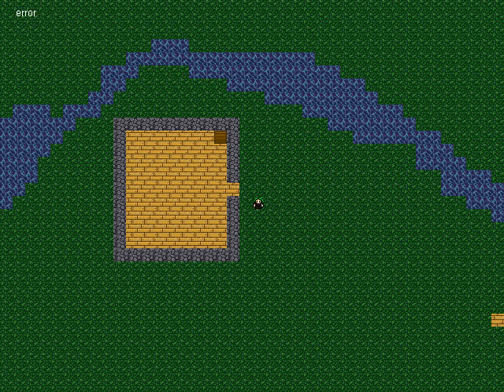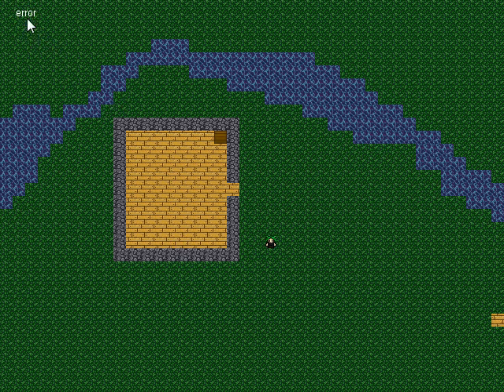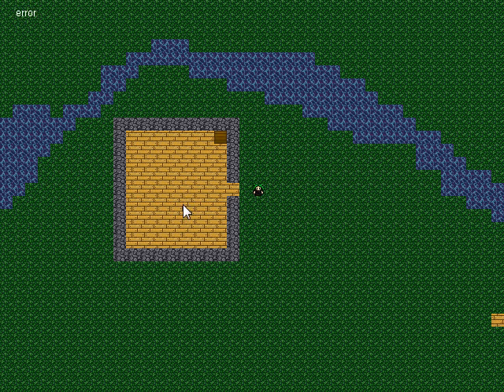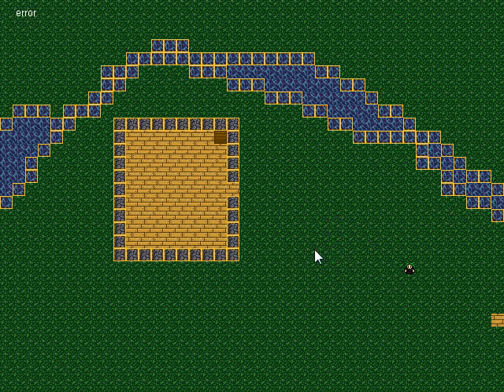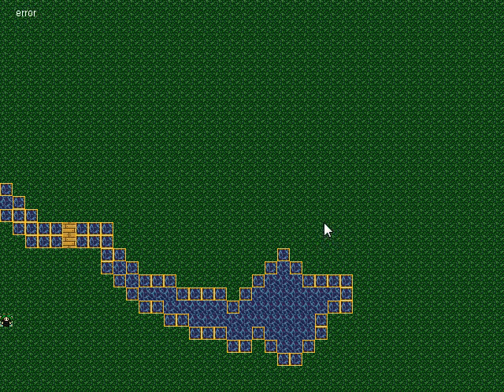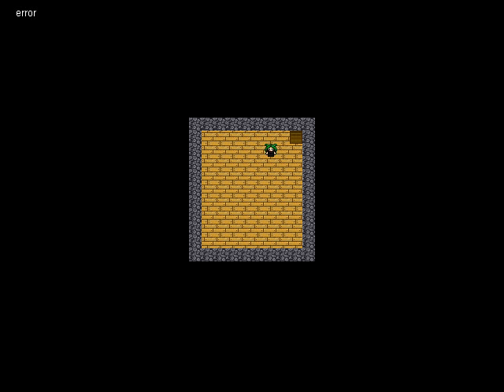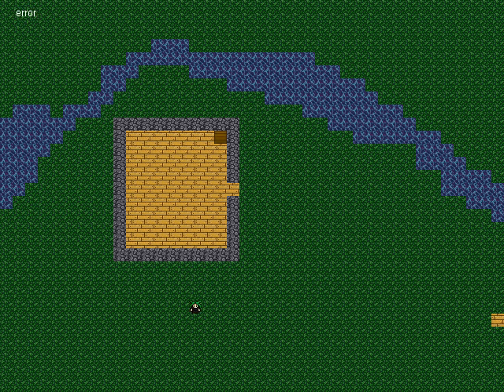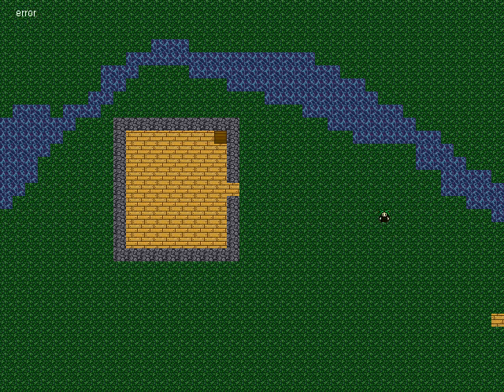UnnamedRPG v0.4.0.1 Update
First time I've done something like this. I am a programmer. Here is my latest project. All the code/graphics used are mine.